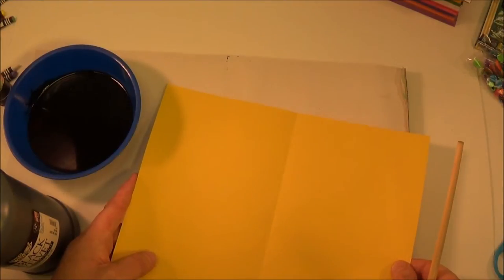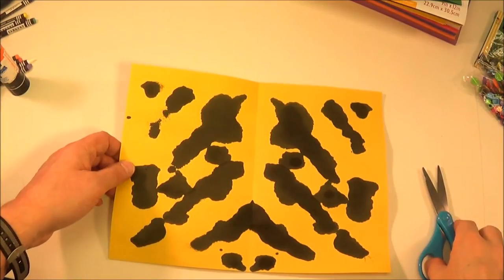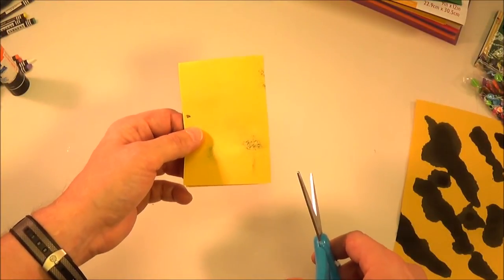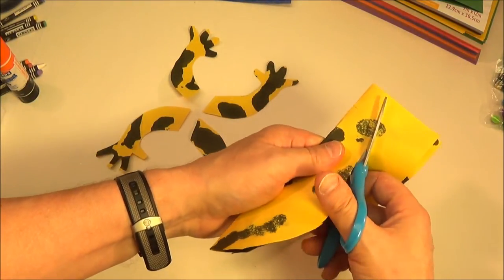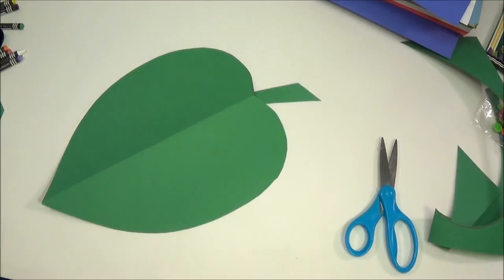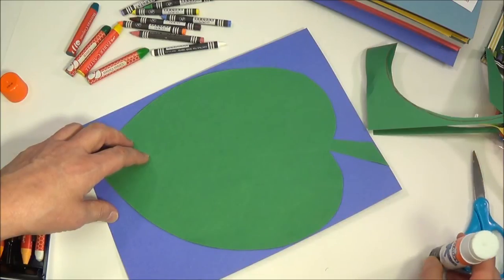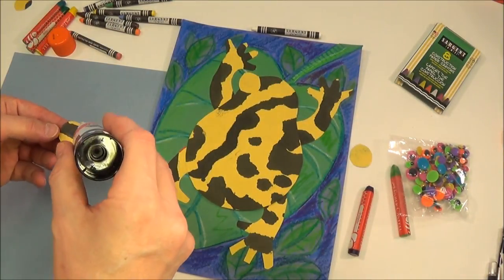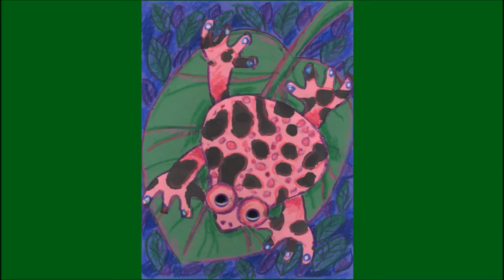Ink Blot Dart Frog Collage - Project #166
United Art and Education Original Art Project: A great cut-and-paste project for younger children, especially those that love animals!